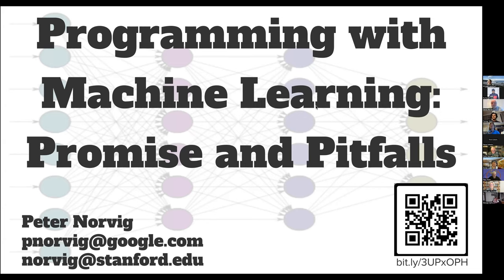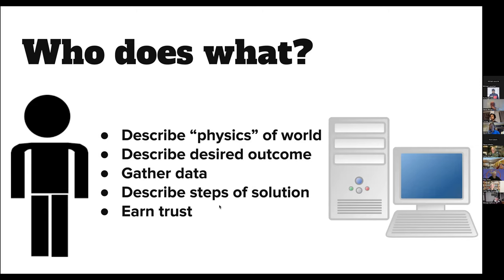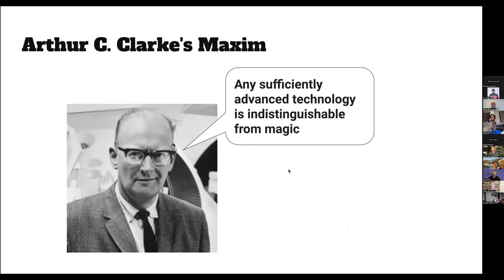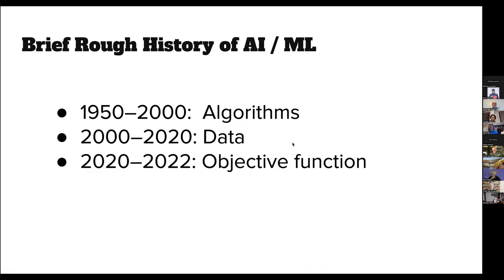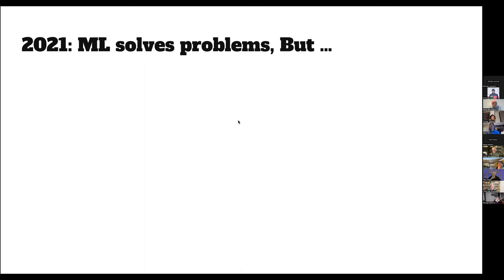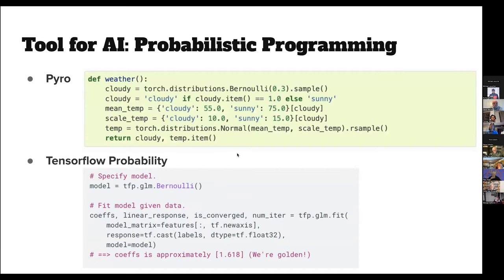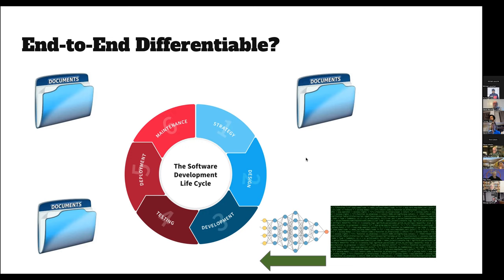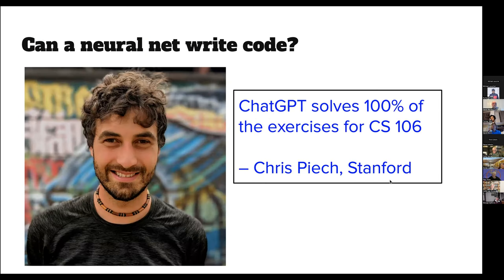Peter Norvig (Invited Talk) - Programming with Machine Learning--Promise and Pitfalls